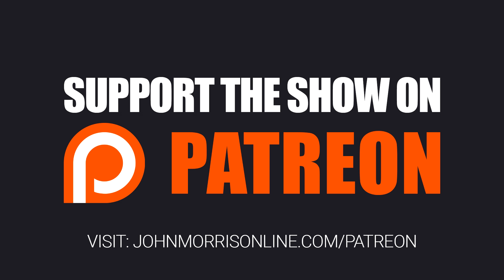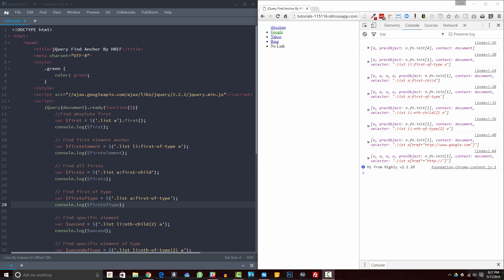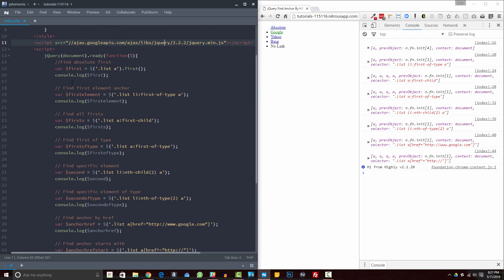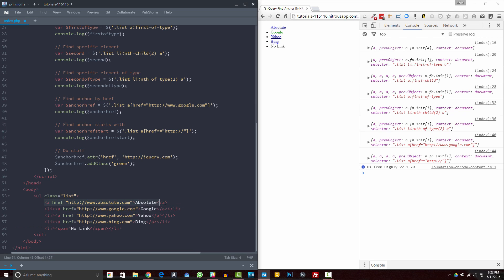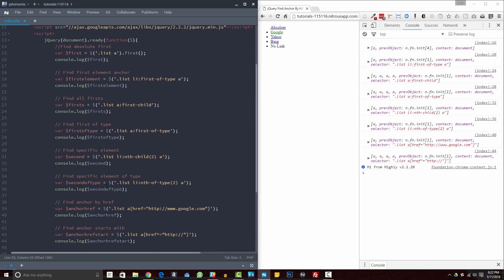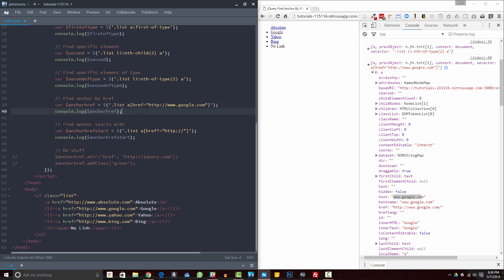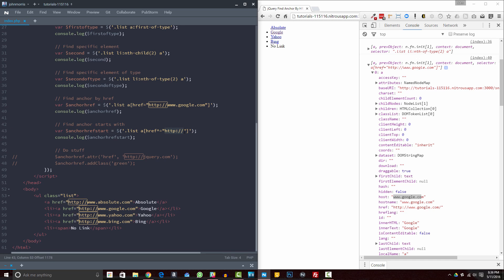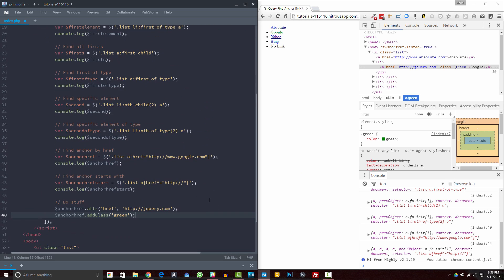JMS085: jQuery: Find An Anchor By The HREF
In this week's Tech Tutorial, you'll learn how to find an anchor tag by the value of its href... along with a number of other jQuery selectors that can make your life much easier.